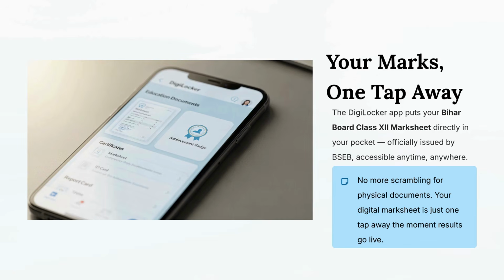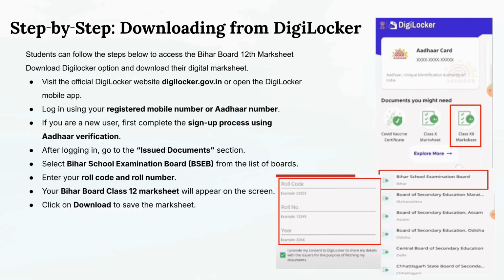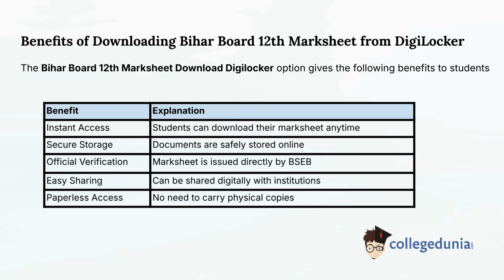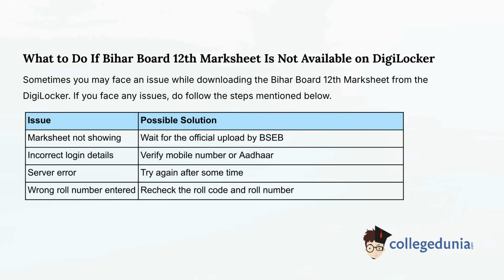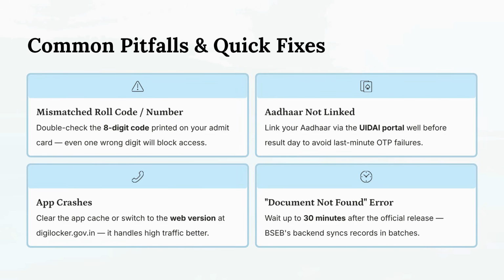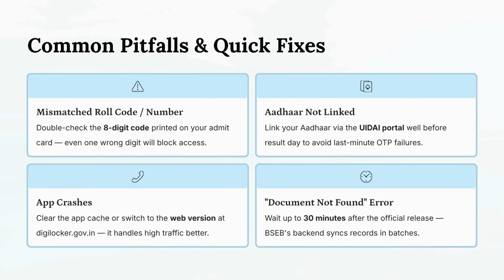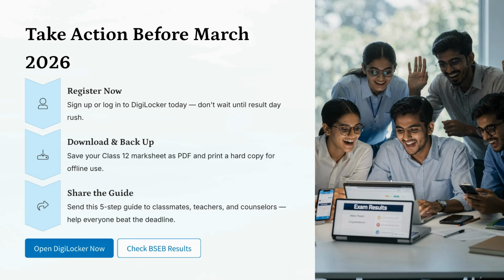How to Download Bihar Board Class 10 and 12 Marksheet via DigiLocker 2026 | Step-by-Step Guide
Students who appeared for the Bihar Board Class 12 Exam 2026 can easily download their digital marksheet from DigiLocker. In this video, we explain the complete step-by-step process to download your BSEB 12th marksheet using DigiLocker.

📌 What you’ll learn in this video:
✅Importance of DigiLocker
✅ When Bihar Board Class 12 marksheet is available on DigiLocker
✅ Step-by-step process to download the BSEB 12th marksheet
✅ Details required (Aadhaar / mobile number / roll code & roll number)
✅ Common pitfalls and fixes

⚠️ Important Tip: Make sure your mobile number is linked with Aadhaar to easily access documents on DigiLocker.